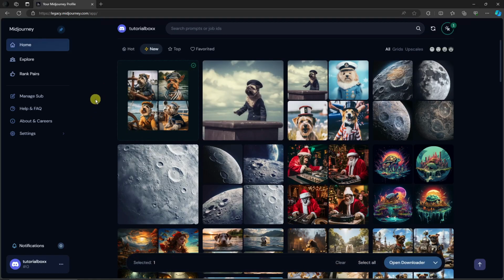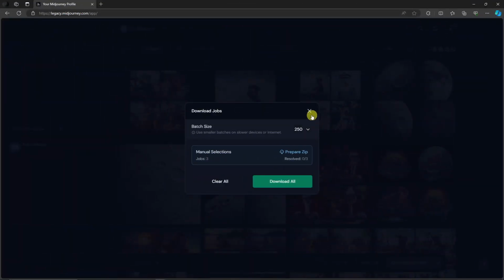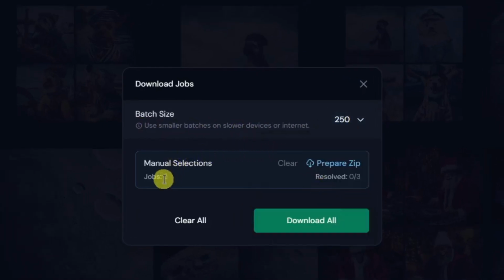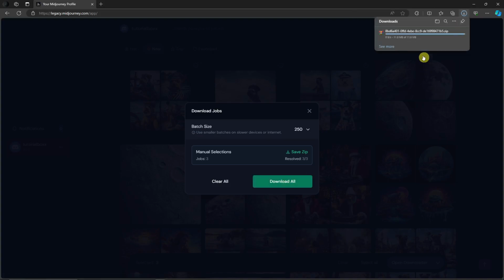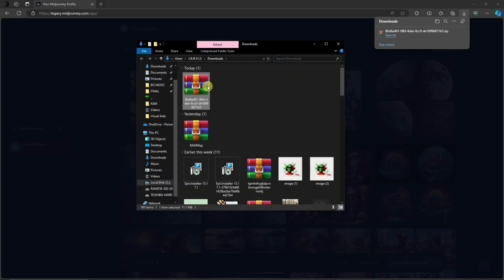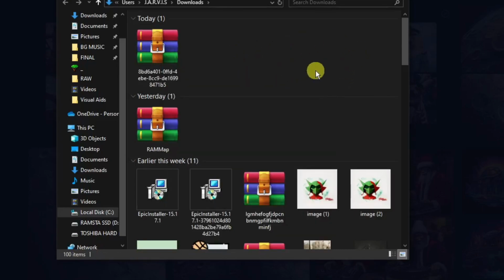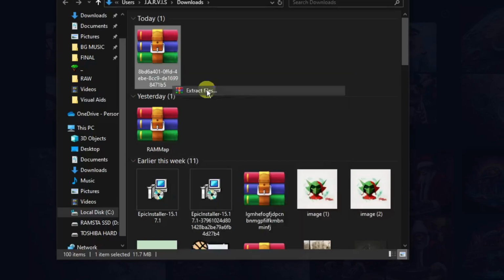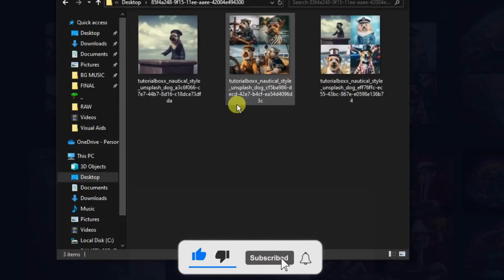How To Download Pictures From Midjourney AI 2024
Unlock the secrets of downloading images from Midjourney with our easy-to-follow tutorial. In this video, we guide you through the steps to download Midjourney images seamlessly, ensuring you can make the most of this powerful AI tool.

Learn how to download a single Midjourney image or multiple images effortlessly. Our tutorial covers the process of downloading images in Midjourney, providing tips and tricks to enhance your experience. Whether you're a beginner or an experienced user, this guide has you covered.